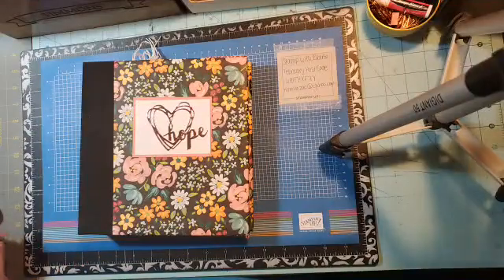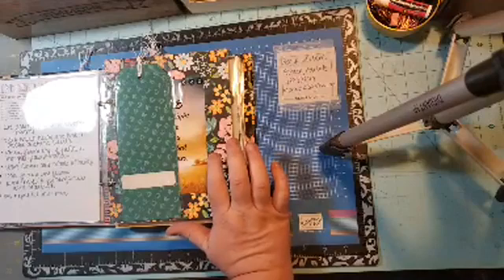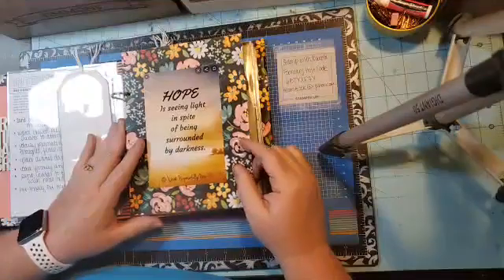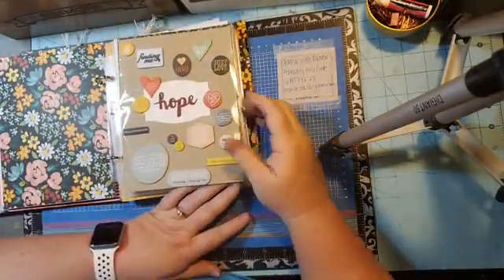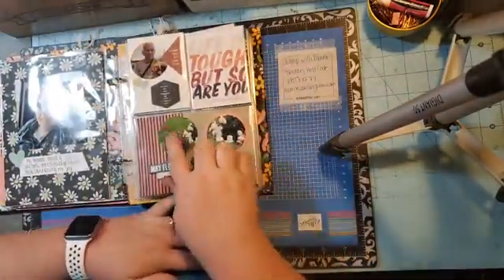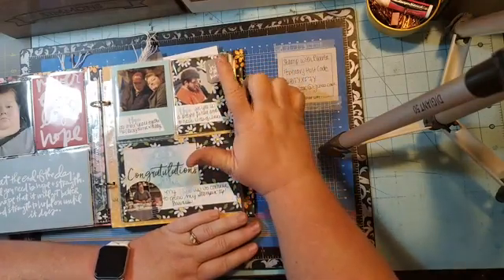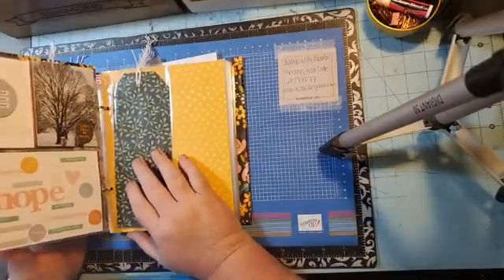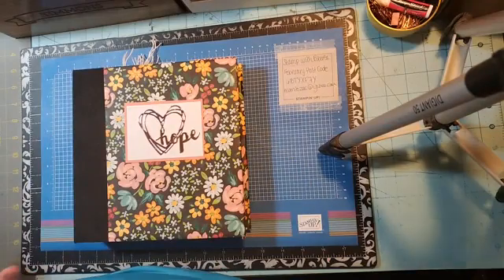February one little Word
February 2021 in my One little word Album.
This month Prompt was Vision Board and this is a video of my Sharing what I created.

You can see pictures and things on my Blog post.